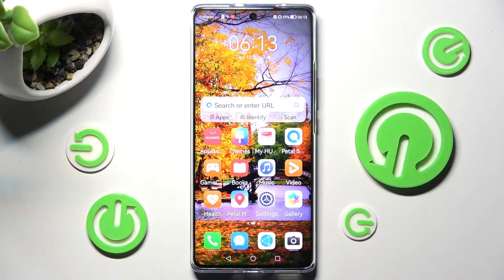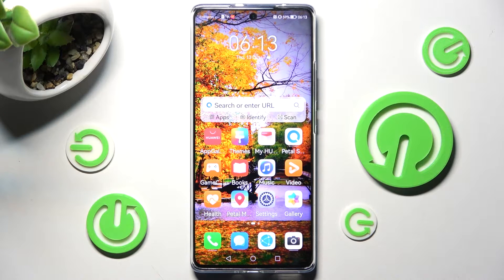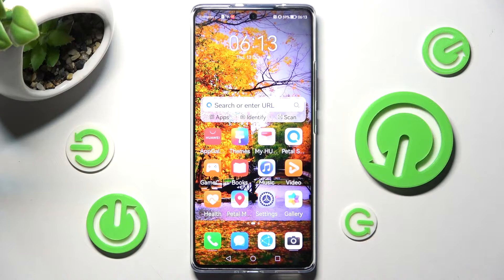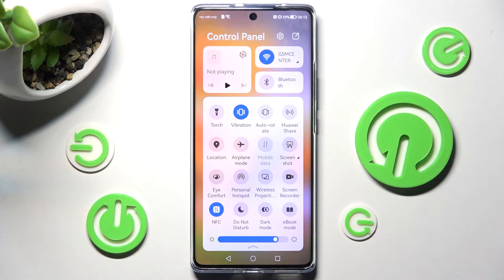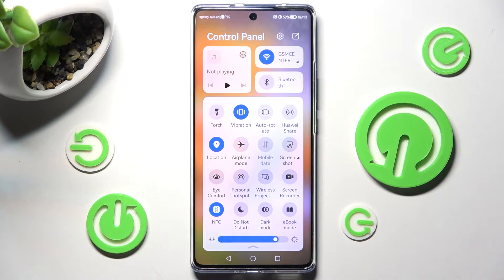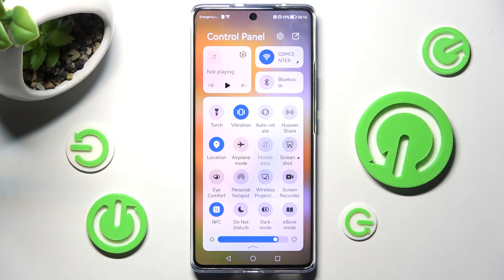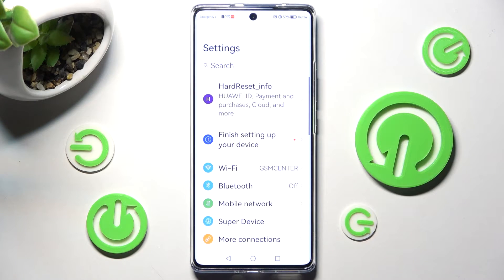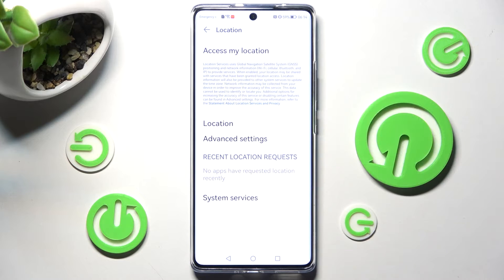How to Turn On/Off Device Location in HUAWEI NOVA 10 - Enter Location Settings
You can easily set your HUAWEI NOVA 10 to allow or prevent it from tracking your location by finding the proper settings! In this video, we will show you detailed instructions on enabling or disabling device location detection in HUAWEI NOVA 10, as well as how other applications can access your location. To turn on or off your smartphone location, follow the instructions in this short video tutorial and open the desired phone settings. Please visit our HardReset.info YouTube channel to discover many useful tutorials for HUAWEI NOVA 10. If you need more information, visit our HardReset.info YouTube channel.

How to Turn On Device Location in HUAWEI NOVA 10?
How to Switch Off Device Location in HUAWEI NOVA 10?
How to Set Up Location in HUAWEI NOVA 10
How to Personalize Location Settings in HUAWEI NOVA 10?